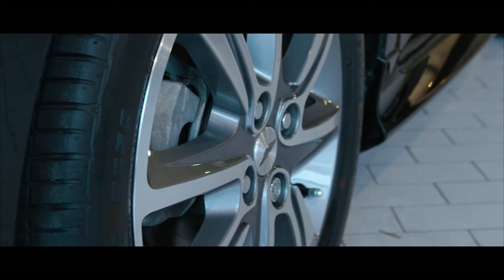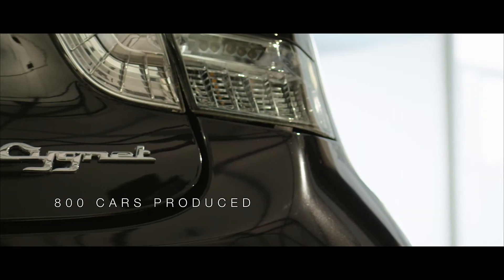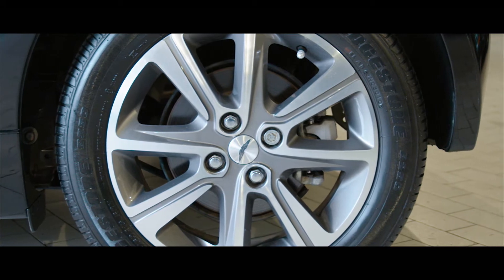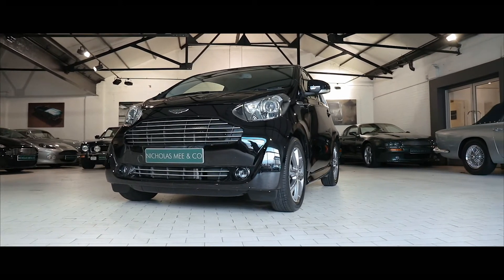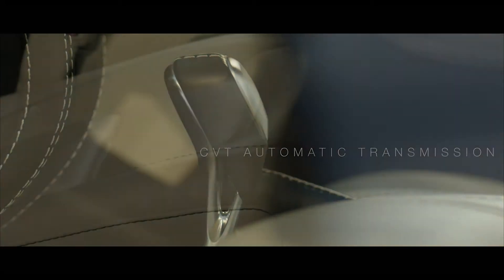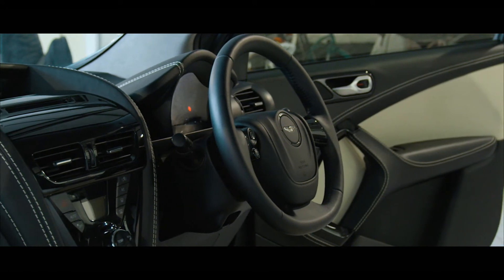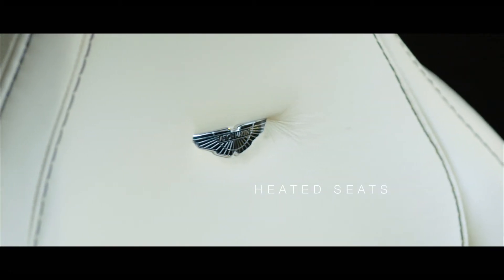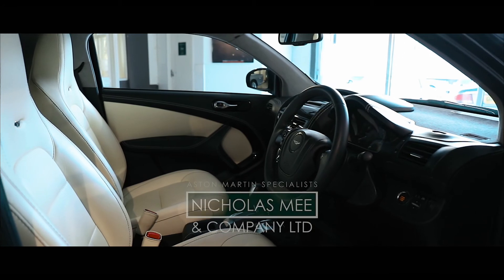Aston Martin Cygnet - Nicholas Mee & Co Ltd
•4,100 miles from new
•2014, believed to be among the last registered
•CVT automatic transmission
•Obsidian Black with Cream Truffle leather
•Quicksilver Sports Exhaust

Launched in 2011 and produced for just two years, the Cygnet has become increasingly sought after, perhaps as an interesting and alternative collector car of the future. The 800 cars produced, of which only 150 were right hand drive, offering a unique combination; the exclusivity, luxury and craftmanship associated with the Aston Martin brand in a nimble and manoeuvrable package ideally suited to urban driving.
The example we are pleased to offer is one of the rare right-hand drive cars and believed to be the last ever registered. It is fitted with the CVT automatic transmission and finished in the attractive colour combination of Obsidian Black over Cream Truffle hides. The luxuriously trimmed interior is equipped with satellite navigation, Bluetooth, steering wheel mounted audio controls, heated seats and a sporty Quicksilver exhaust.
Supplied with a fresh MOT and 12 months warranty, it is available for immediate inspection at our West London showrooms.